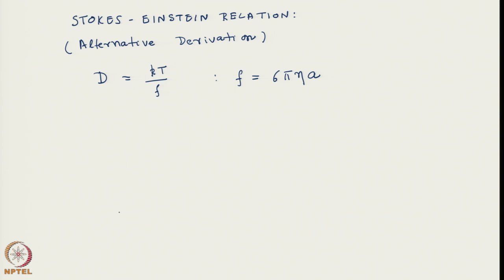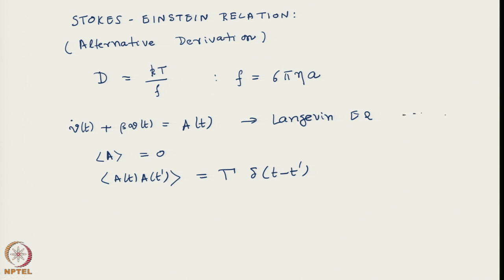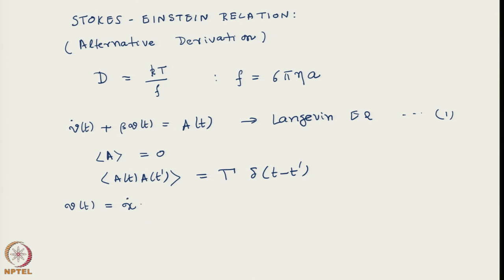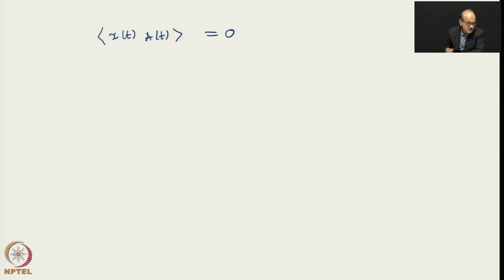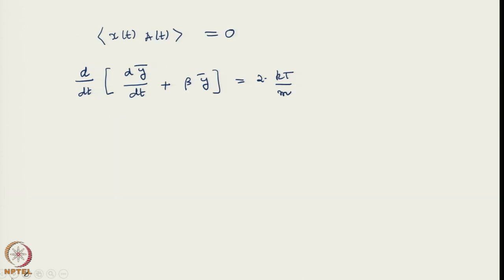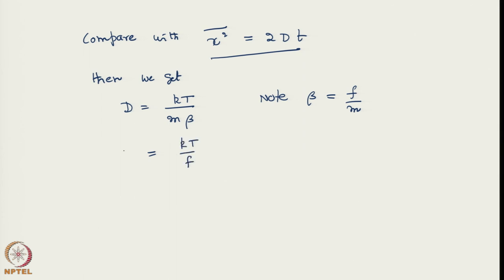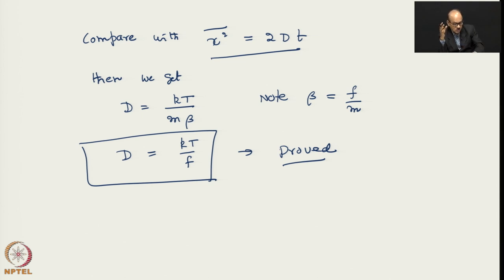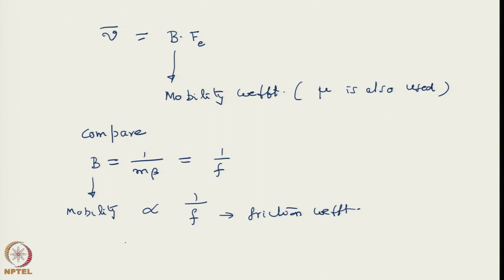Week 11: Lecture 55: Alternative derivation of Stokes-Einstein relationship & Brownian motion with..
Alternative derivation of Stokes-Einstein relationship & Brownian motion with external force